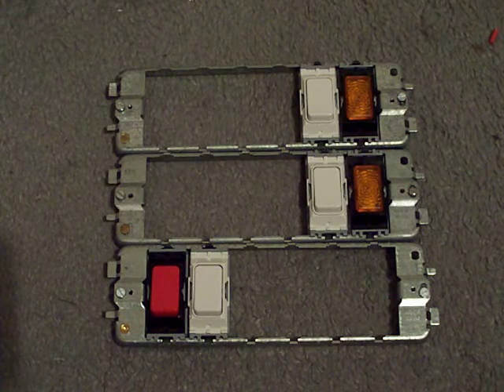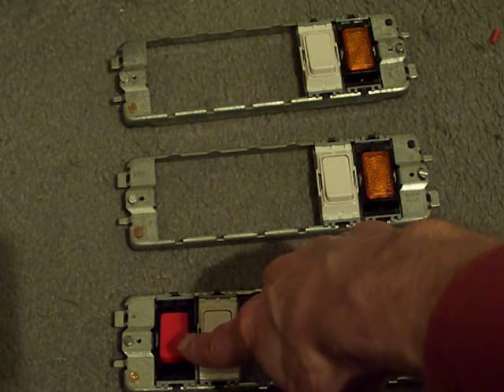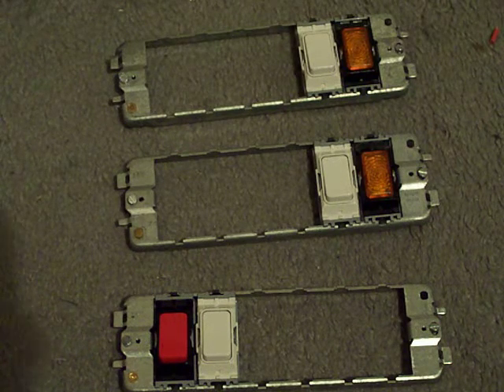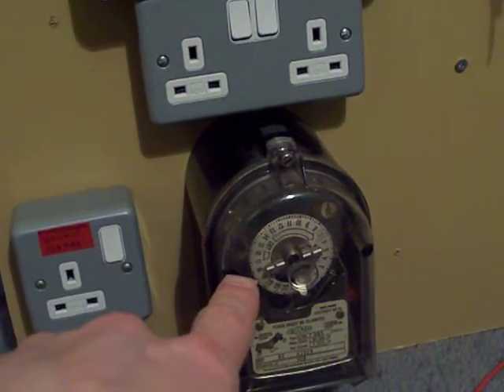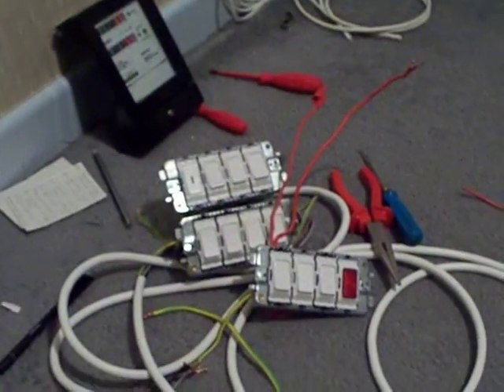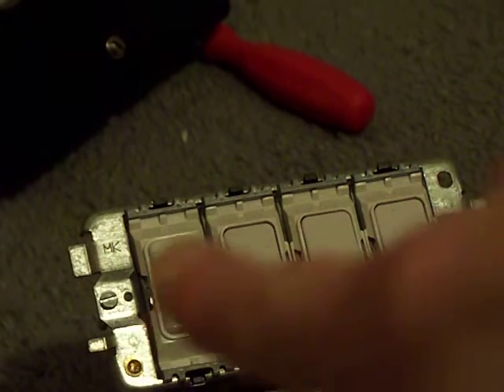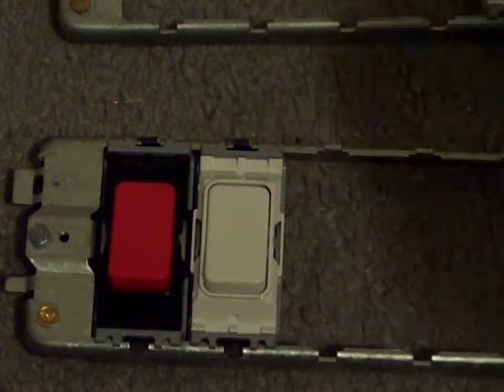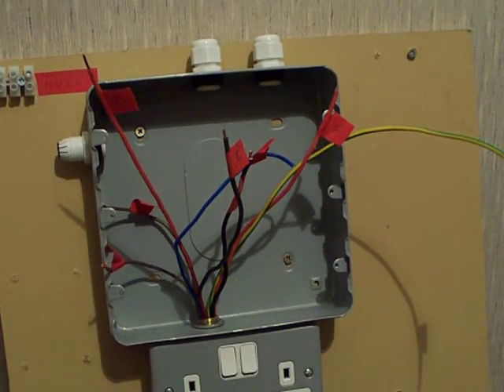Metering Board : Update 3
Thanks for tuning in once again. You're watching the third update on the works progress on upgrading the Meter Accuracy Testing Board to Evolution Three.

Next update will be tomorrow, 20.00, UK time. See you then!

-BoomBoxDeluxe.

Tags used in this video:

Watthour meter, Accuracy, Accuracy testing,
Metering board, Meter Accuracy Testing Board,
Testing board, Accuracy tester, Calibration,
Update, Modification, Improvement, Enhancement,
Phantom Current, Phantom Loading Technique,
Phantom Loading, Evolution 3, Evolution Three,
BoomBoxDeluxe
-end.